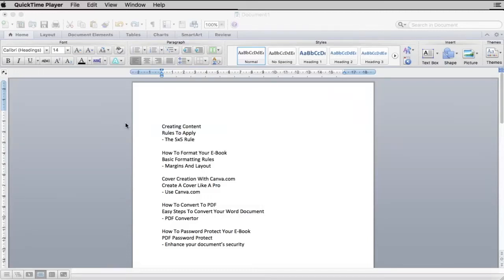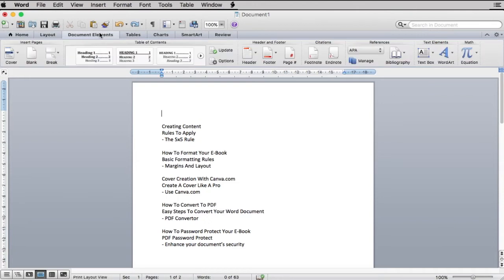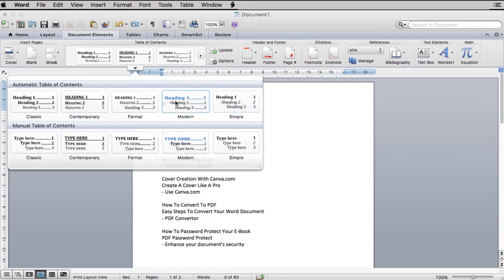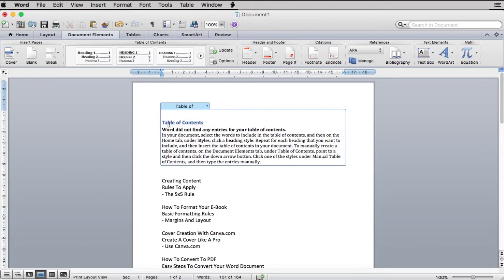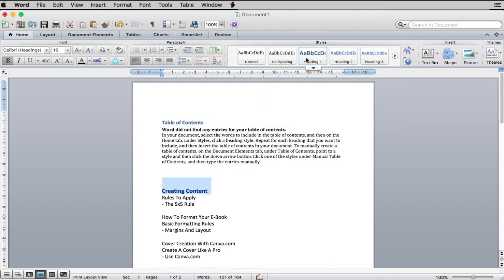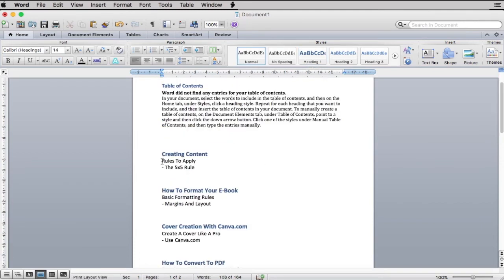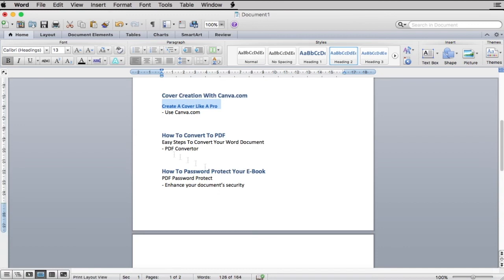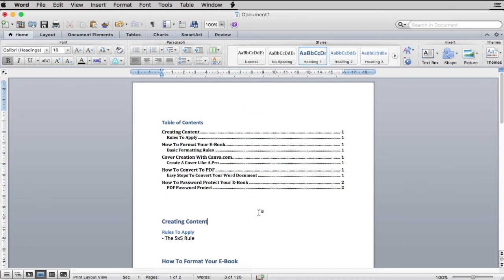How To Create Table Of Contents